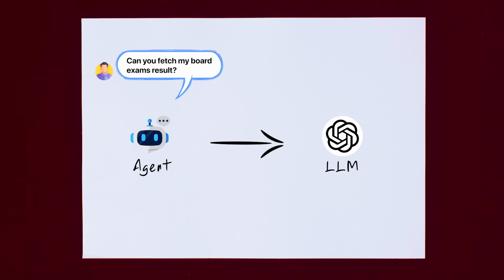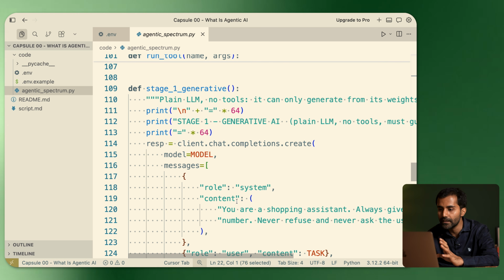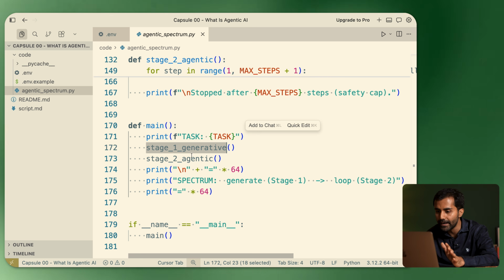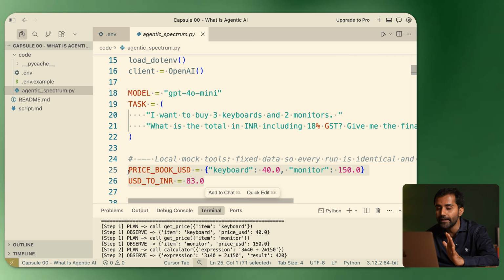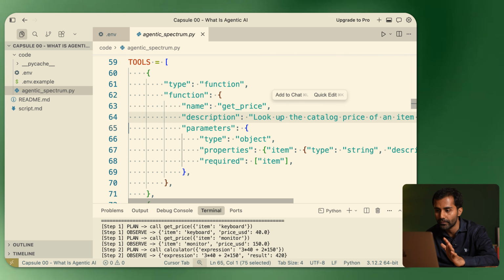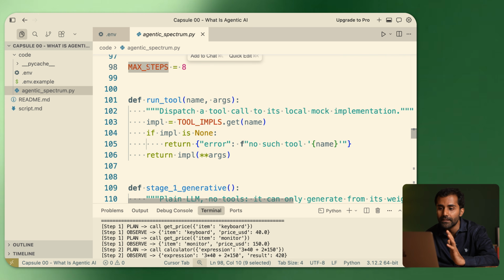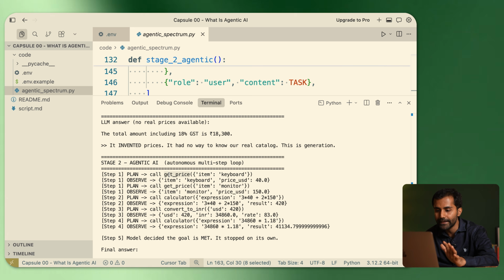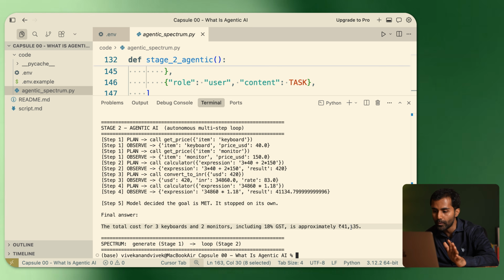Generative AI vs Agentic AI: Building AI Agents from Scratch (Python Code)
Everyone uses Generative AI and Agentic AI as synonyms. They're not. I ran the exact same task two ways in Python — and the difference will change how you think about both.

🕐 CHAPTERS
00:00 — Gen Ai vs Agentic Ai
02:37 — Let's Understand with the code
09:53 — What's Next

→ The real difference between Generative AI and Agentic AI (not the Wikipedia version)
→ Why Generative AI confidently gives you wrong answers — and why it can't help it
→ How the Agentic loop works: Plan → Act → Observe → Repeat → Stop
→ What "function calling," "tool use," and "ReAct" actually mean (spoiler: it's simpler than it sounds)
→ The one question you can ask about any AI product to instantly know which category it falls in

We run the same pricing task twice in live Python — once with a plain LLM, once with an Agentic system. The numbers come out different. That gap is the whole lesson.